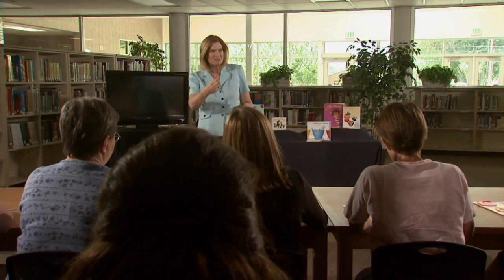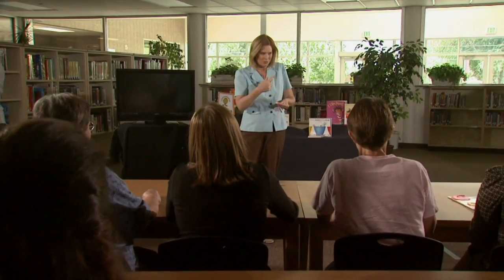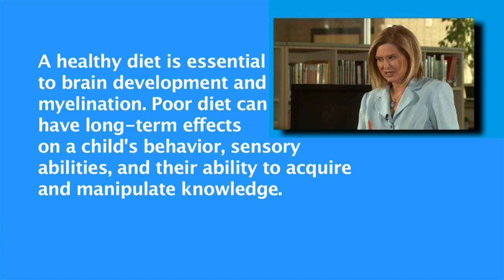Understanding How A Child's Mind Works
Child development expert Stephanie Anderson speaks about child development and important information about how a child's mind works. This segment is from a longer episode and is part of the State of Utah accredited training series for childcare providers.

For the "The Brain: How Children Develop" participation activity guide and more information about the Ready To Learn initiative, please follow the link below and click the desired icon:

KBYU Eleven is a PBS member station located in Utah and makes serving children and their families a priority through engaging and educational television programs, online services, and community activities.